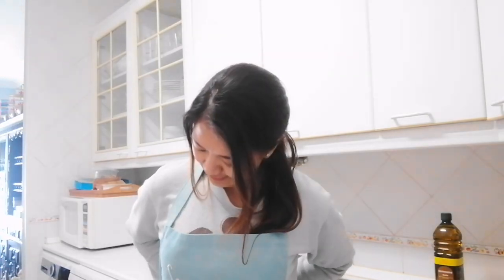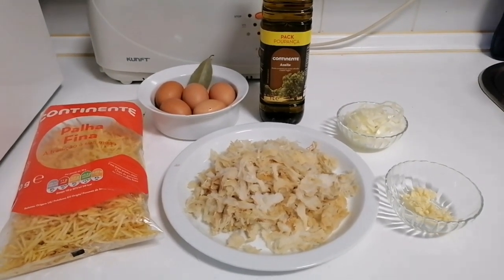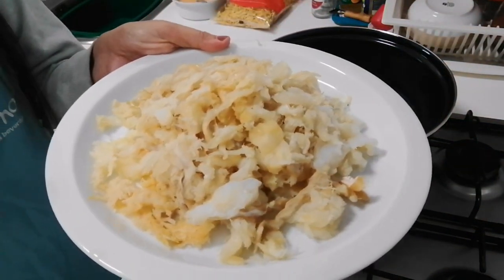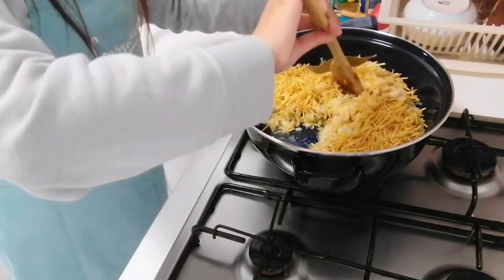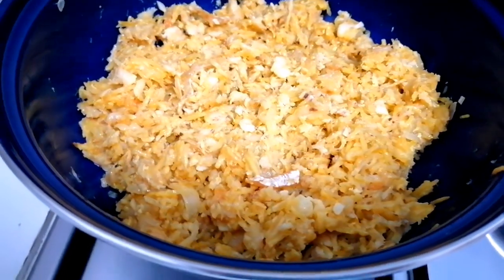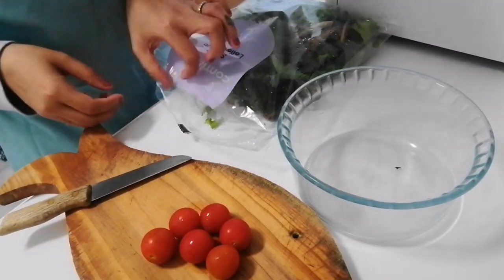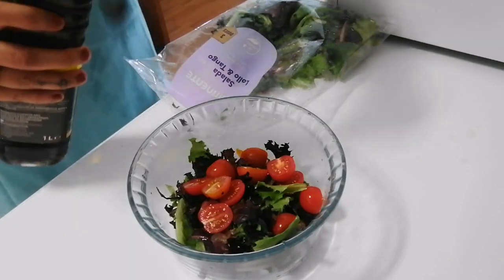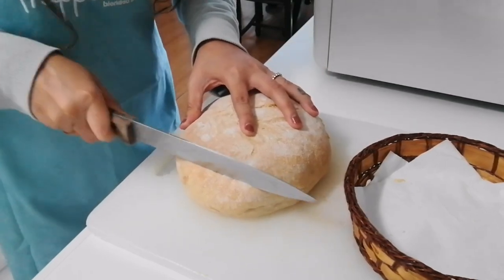How to make BACALHAU À BRÁS | Portuguese COD Fish Recipe | [Pinay in Portugal]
In this video, I will teach you how to make a very well-known Portuguese dish ``Bacalhau à brás´´  it is made from shreds of salted cod (bacalhau), onions and thinly chopped (matchstick-sized) fried potatoes (but I used batata frita on this video to make it easier hehe) , all bound with scrambled eggs. It is usually garnished with black olives and sprinkled with fresh parsely.

Intro & Outro Music:
Get You - Official Sound Studio